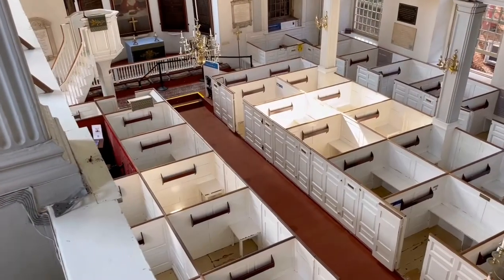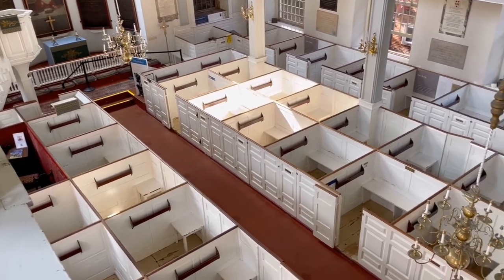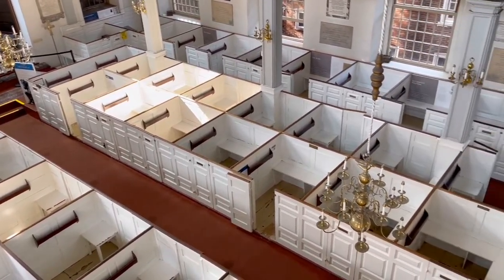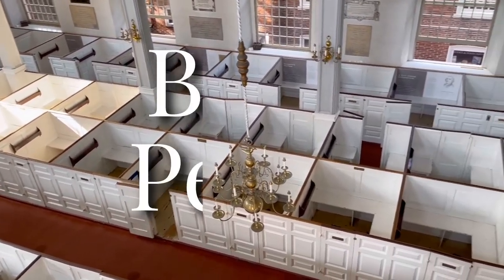Why Are There Box Pews at Old North Church?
What is the story behind Old North Church’s iconic box pews? Graham has all the answers in this short video!